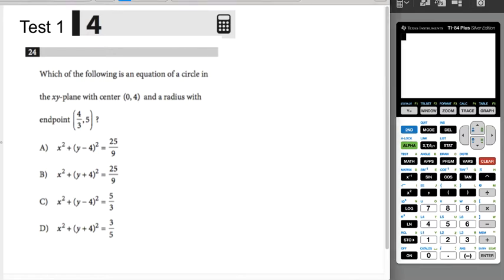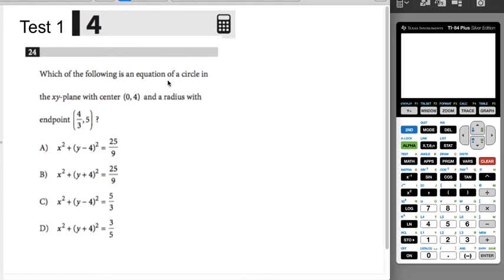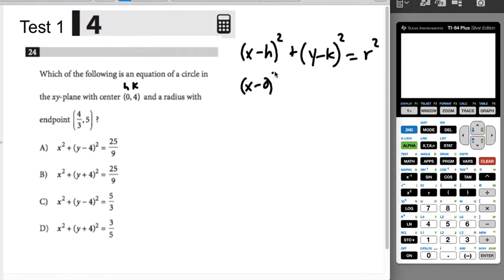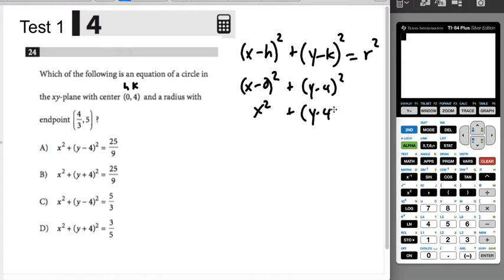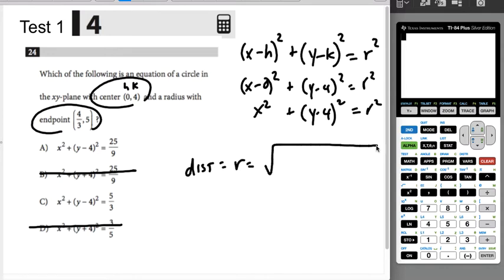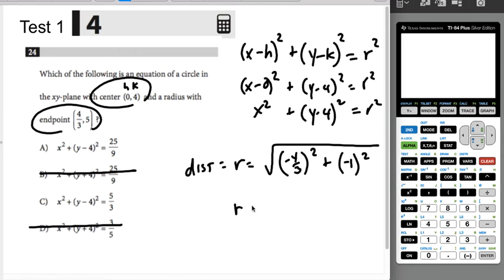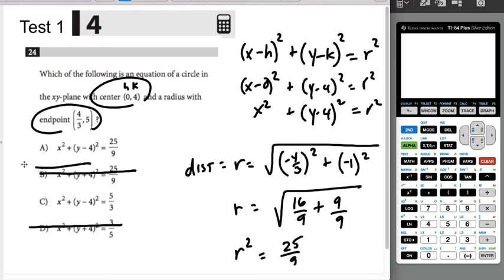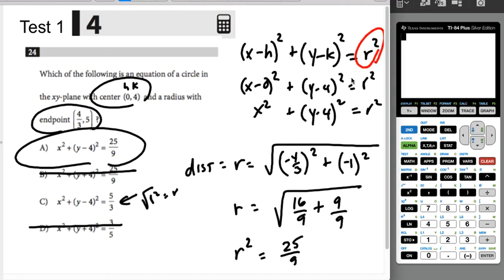SAT Test 1 Section 4 Problem 24